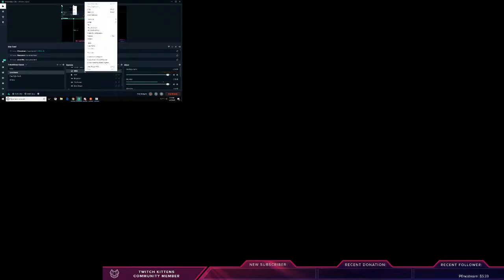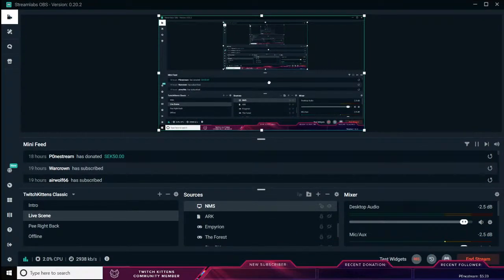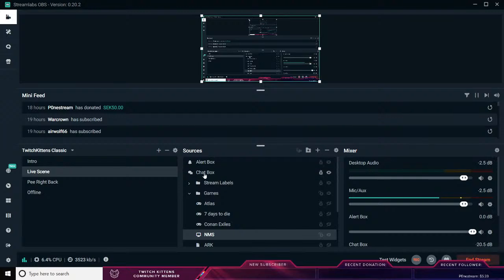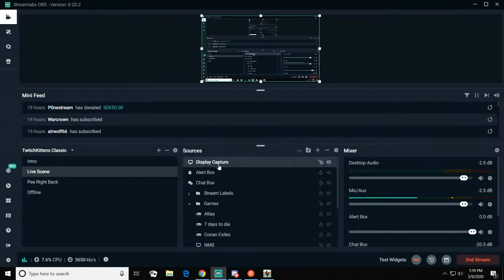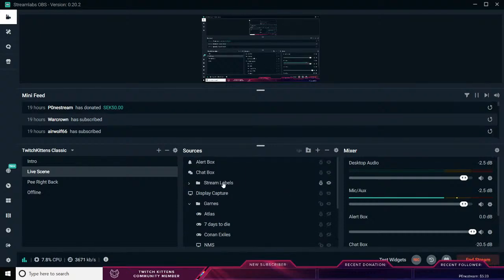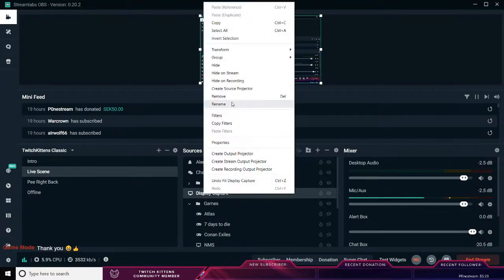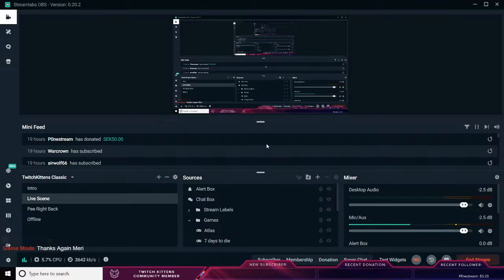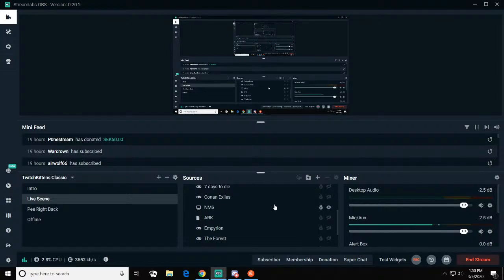Mini Stream to help Game Mode w/ Streamlabs & NMS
Just a disabled gamer trying to game the best she can. Mon, Wed, & Fri 2-5pm Central US. Other times as pain levels allow.

My disability is caused by a rare genetic connective tissue disease called Ehlers-Danlos Syndrome. I’m always happy to answer questions as to how my disease has affected me. I also have 2 autoimmune diseases.

I don’t just march to the beat of a different drum… I DANCE!!